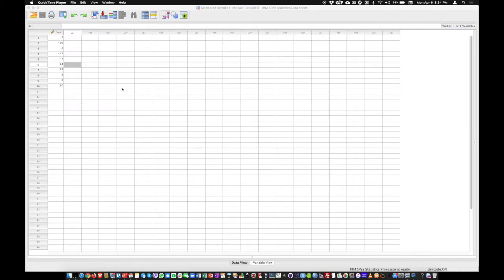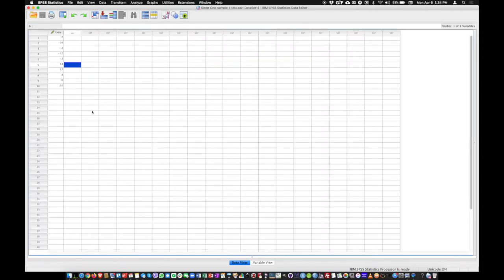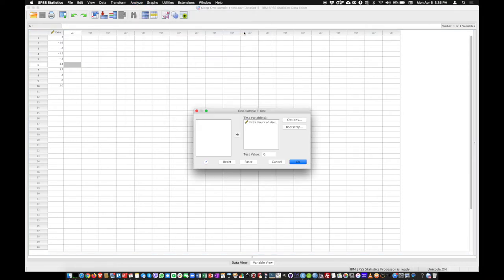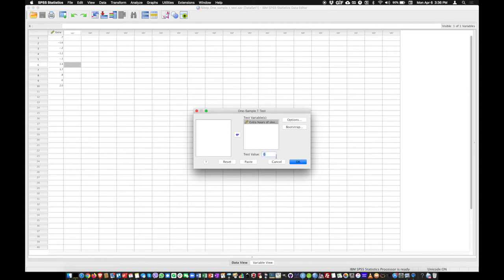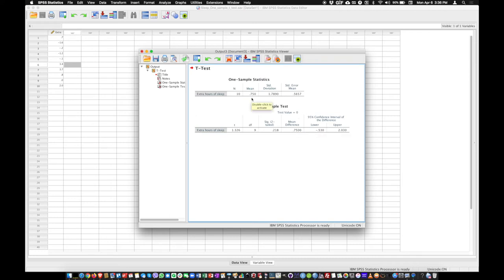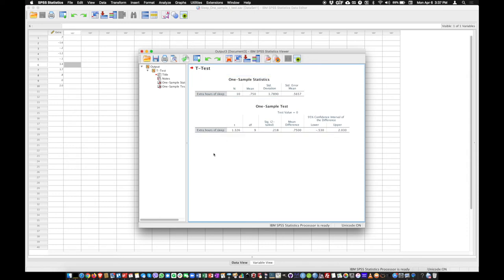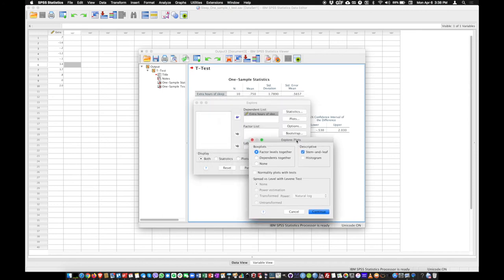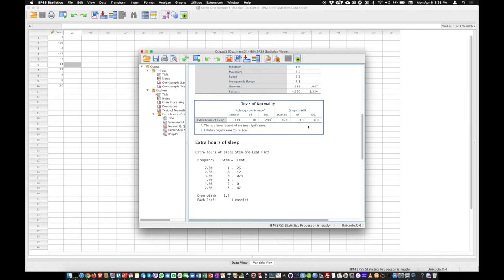One sample t tests in SPSS